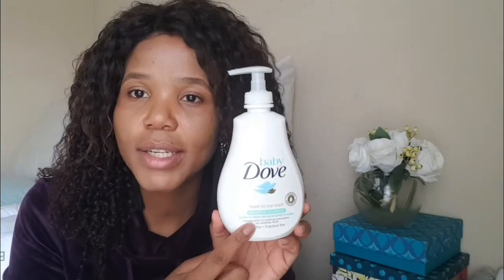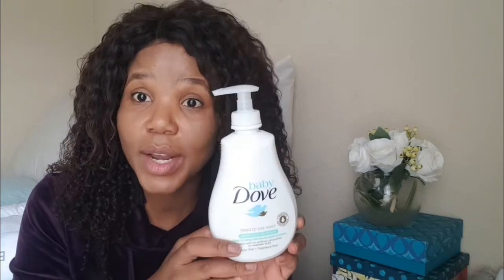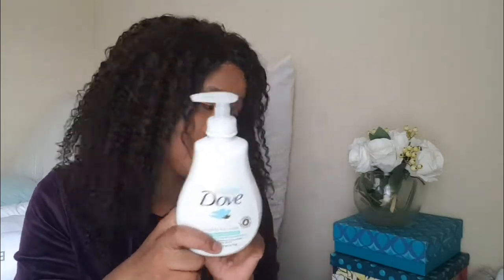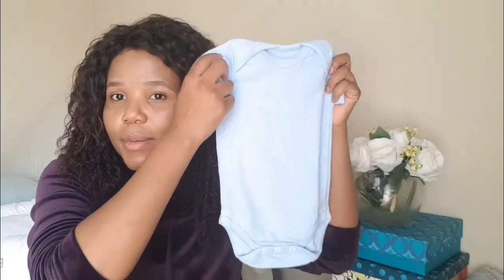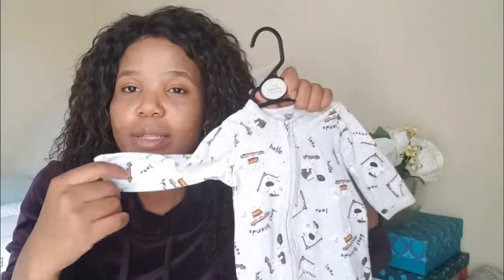NEWBORN MUST HAVE | ESSENTIAL ITEMS FOR NEWBORN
Hello everyone

Hope you guys enjoy today video and don't forget to like, comment and subscribe to my channel and turn on the notification bell so you never miss an upload from me